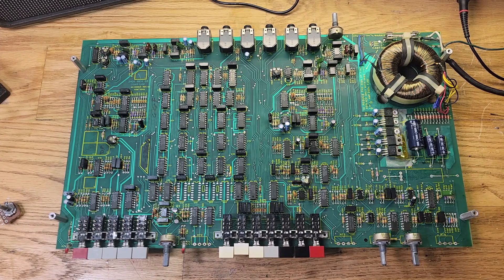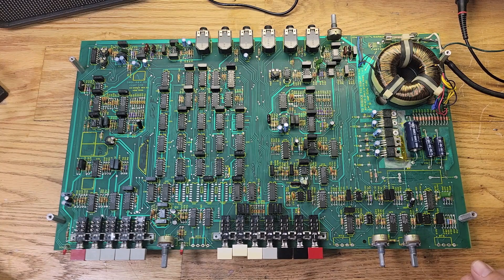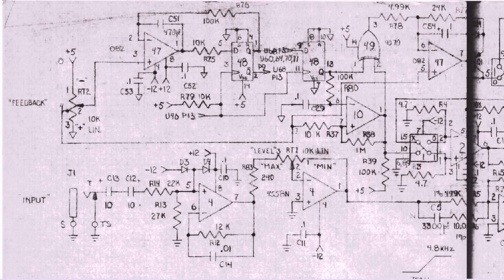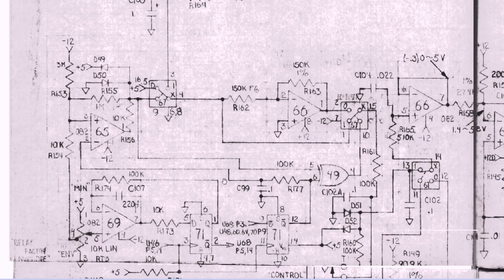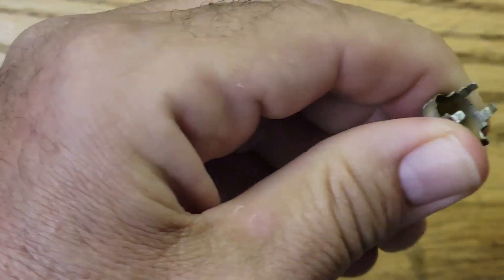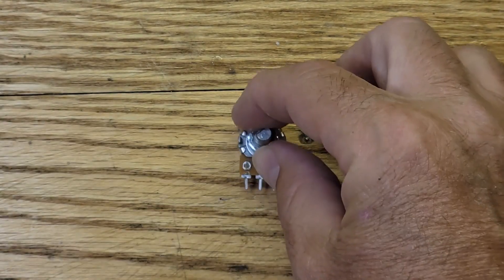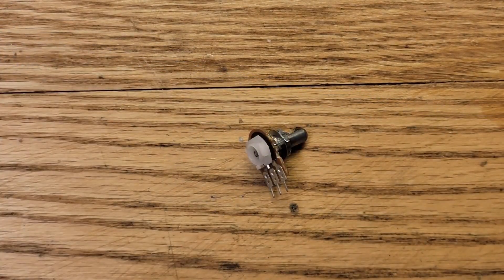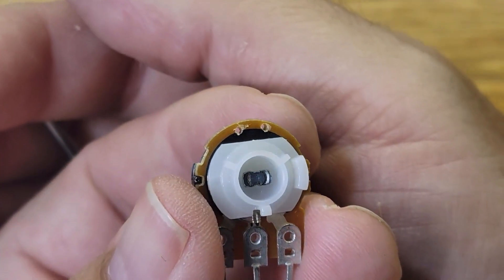Making a 4-Pin Center Tapped Potentiometer: "Effectron III Repair Journey" Part 2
In Part 2 of the Effectron III Repair Journey, I tackle the challenge of creating a DIY 4-pin center tapped potentiometer.
Watch as I transform a standard 3-pin potentiometer into a custom solution needed for the Deltalab Effectron III repair.